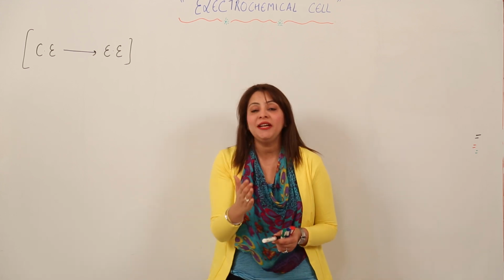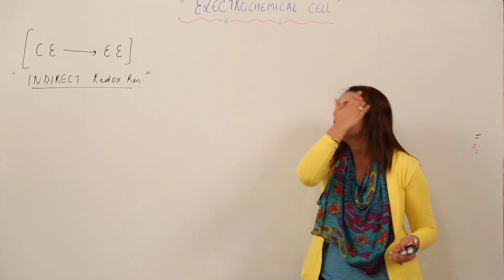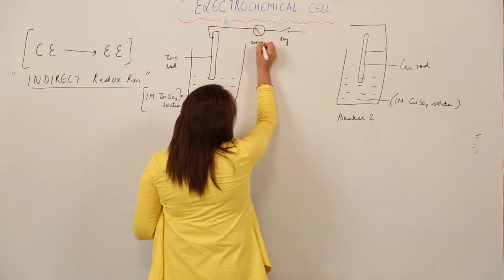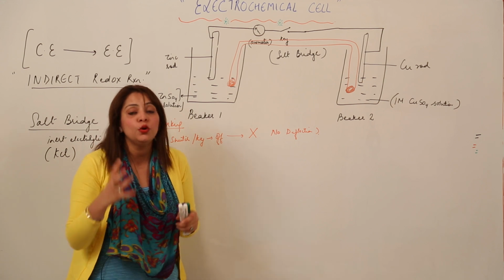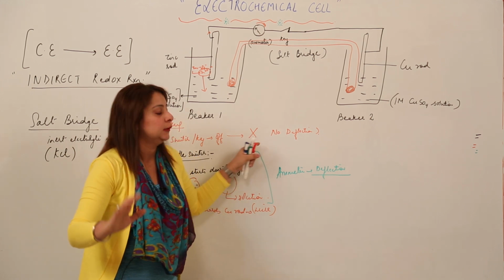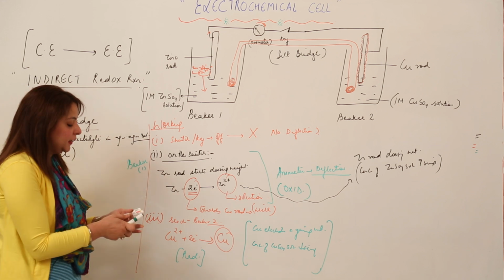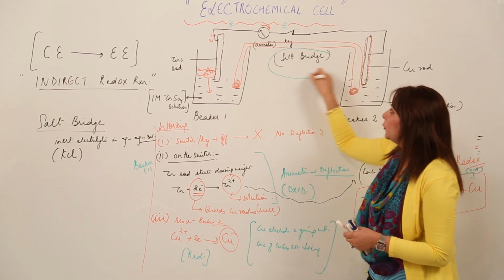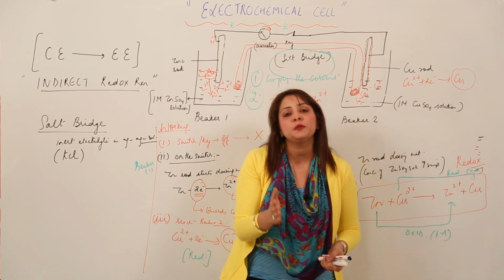Free Topic l ICSE l CLASS 12 l CHEMISTRY l ELECTROCHEMISTRY l detail of electrochemical cell l L3